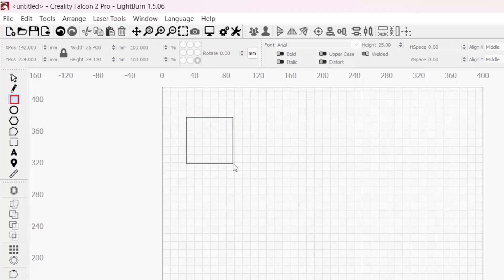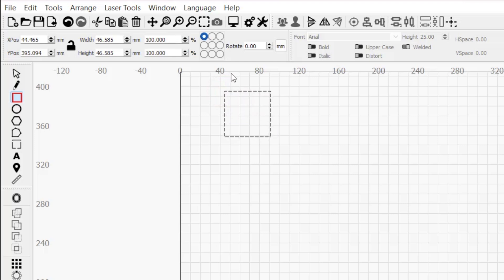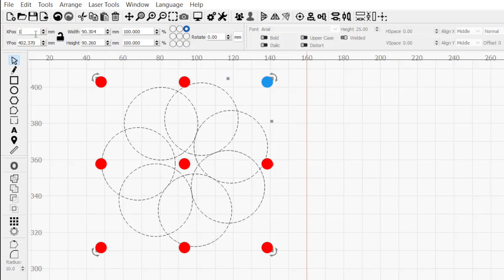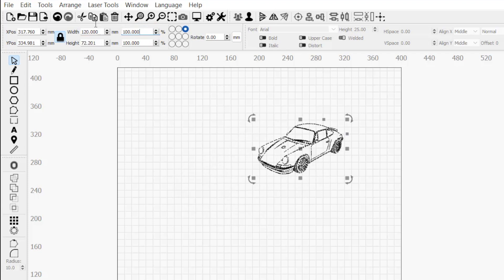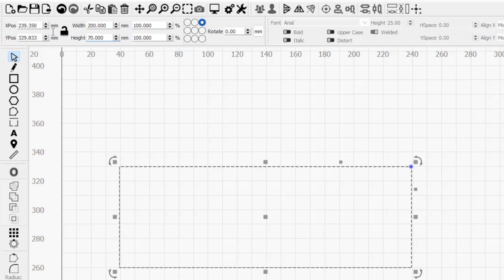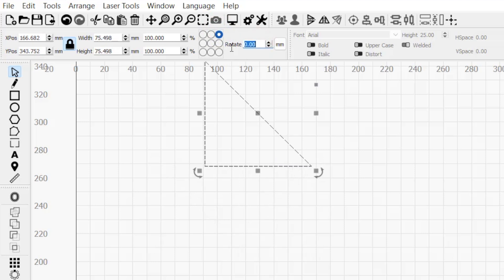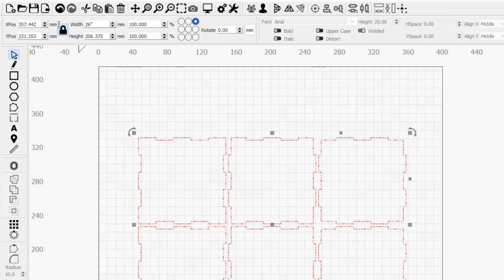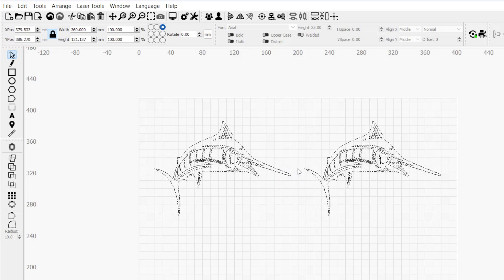Precision Editing With Numeric Edits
The Numeric Edits toolbar is used to adjust the size, position, and orientation of shapes in your workspace. In this video, we'll cover each of its settings along with how they work.